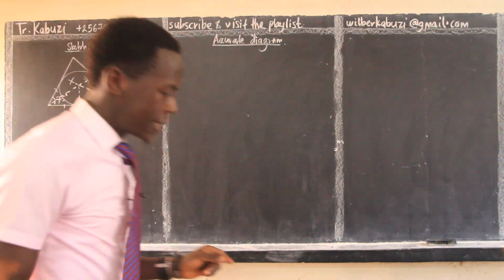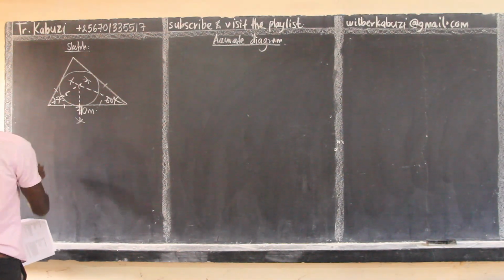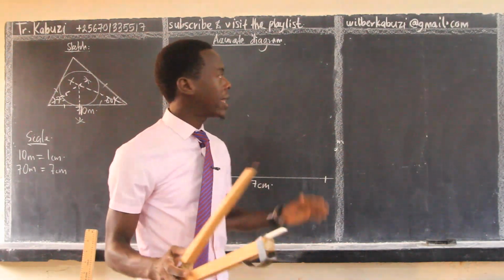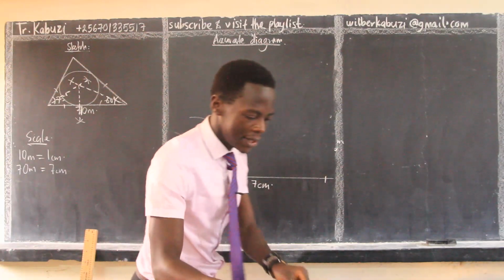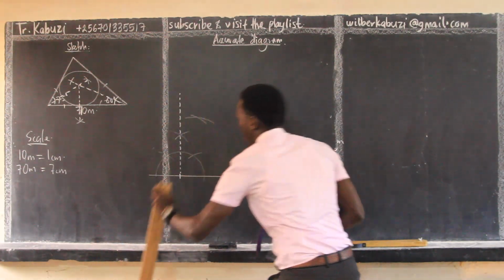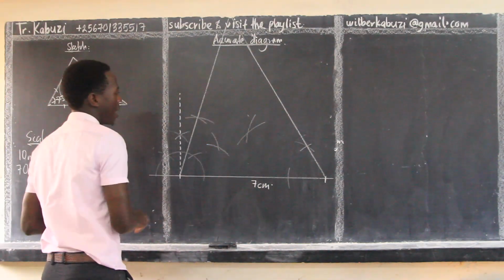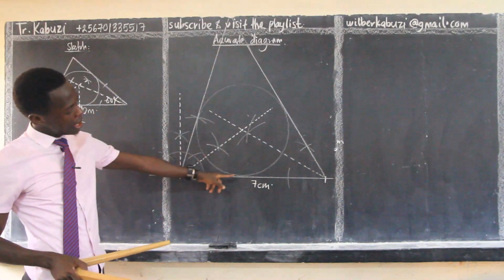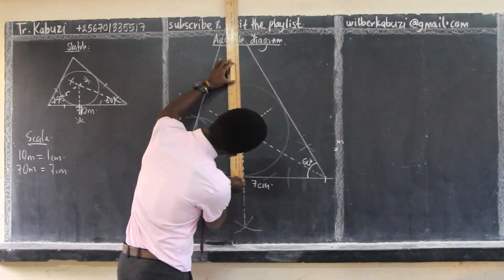S1 Activity Of Integration solution topic 5.............@africastruggle